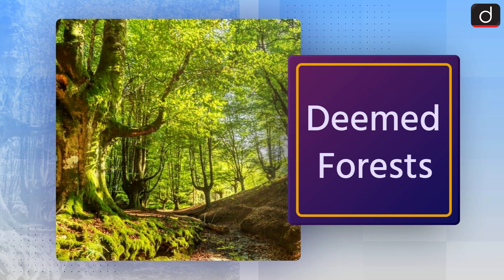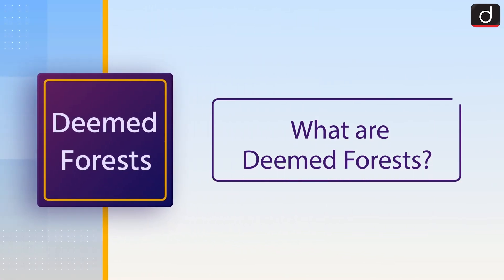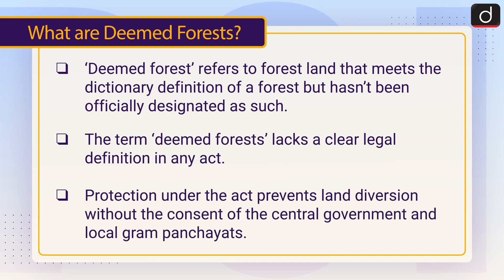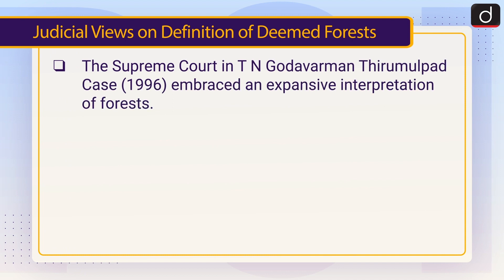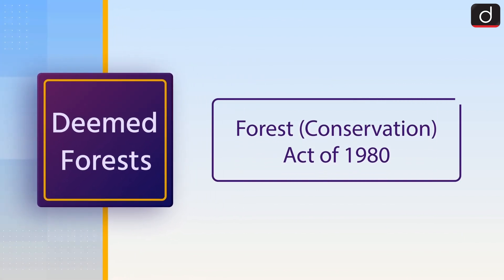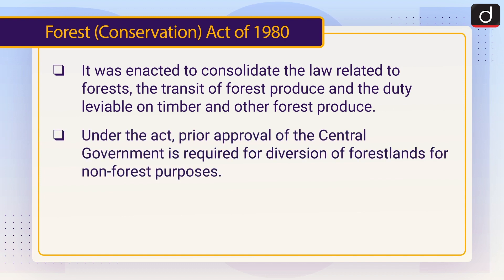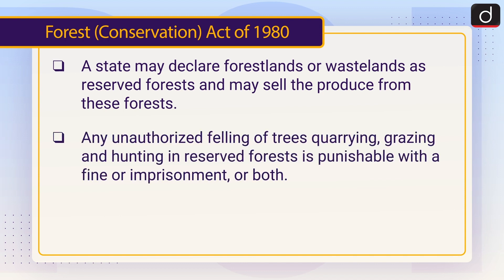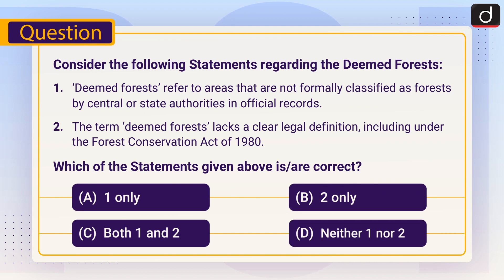Deemed Forests: Forest Act | To The Point | Drishti IAS English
This video covers the given topic, ‘What is Cloudburst?’ in the following structure:

1. Why in the News?
2. What are Deemed Forests?
3. Judicial Views on Definition of Deemed Forests
4. Forest (Conservation) Act of 1980